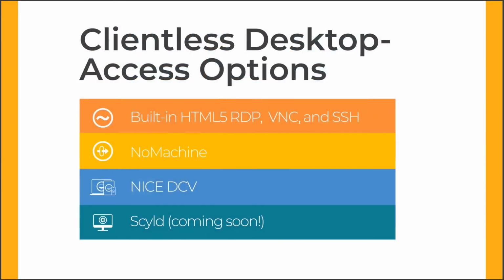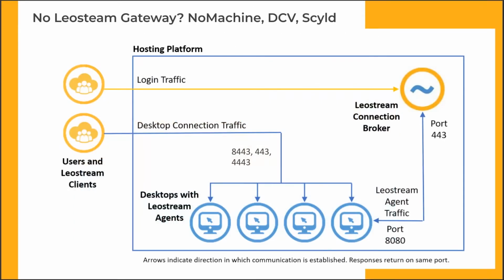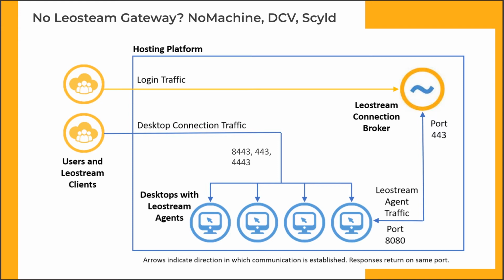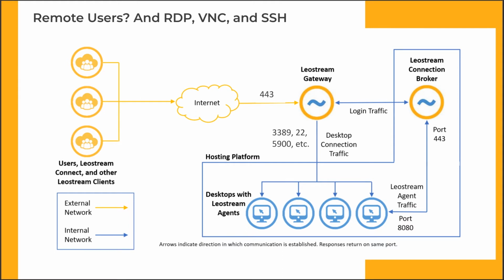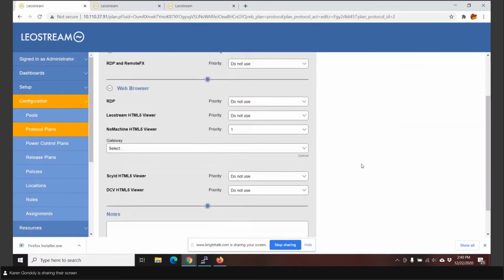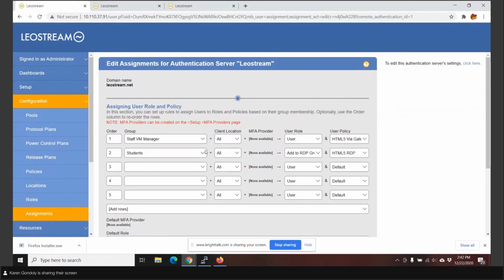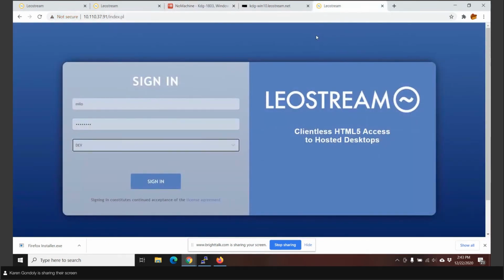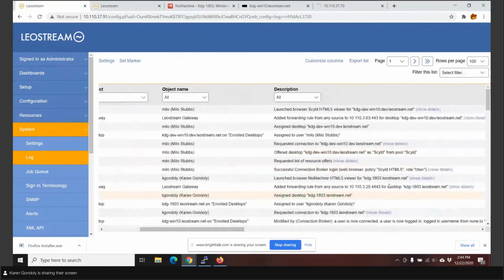HTML 5 Viewers for Clientless Access to Desktops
Leostream supports built-in HTML 5 RDP, VNC, and SSH connections.

For more graphics-intense workloads, NoMachine and NICE DCV are both available in-browser. In our upcoming release we will also offer Scyld by Penguin Computing.

This overview and demonstration covers both on-prem and remote access configurations for clientless end-user access.